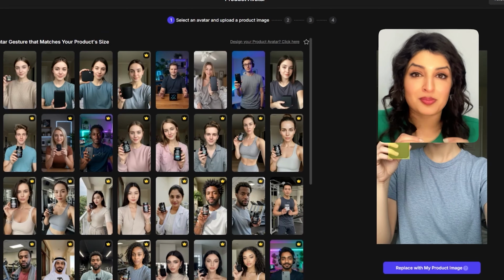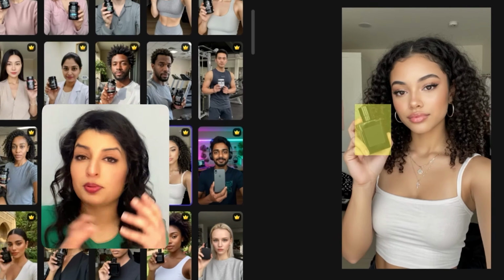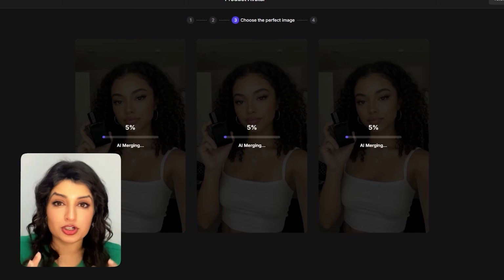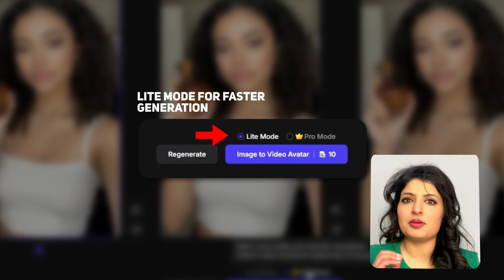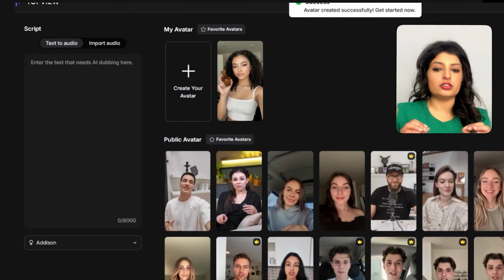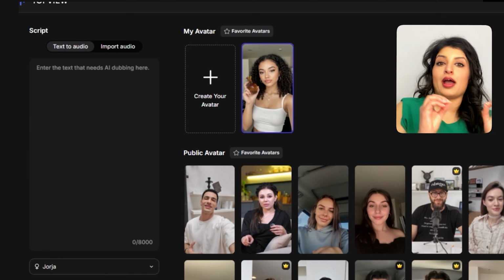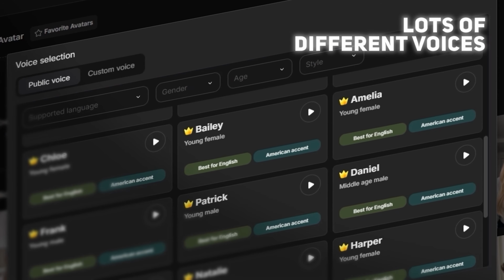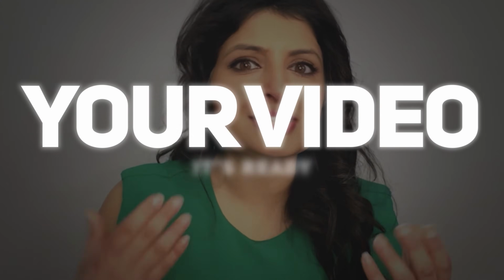Boost Amazon Sales with TopView AI: Create Pro-Level Product Videos Fast!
AI UGC Video with Avatar holding Your Product!

What if you could create professional, eye-catching product videos with an AI presenter that looks and sounds just like a real person? Imagine, no more endless editing or hours finding the right actor or voiceover artist. With TopView AI's latest AI Avatar feature, you can easily generate high-quality, customizable product videos in just a few simple clicks!
In this video, I’ll walk you through how to use TopView AI to create engaging product marketing content that connects with your audience. From seamlessly merging avatars with your product images, to customizing voiceovers and scripts, TopView AI is changing the game for marketers and content creators. No matter your product, from perfumes to soccer balls, this tool adapts to any size or shape, providing you with a UGC-style video that looks and feels authentic.

TopView AI is a Game Changer for Your Marketing Strategy:
1. Easy AI-Powered Product Videos: Learn how to generate professional, studio-quality videos without the need for a huge production team.
2. Customize Your Content: TopView AI’s interface allows you to choose from various avatars, voices, and scripts to match your products personality and brand tone.
3. Flawless Integration with Your Product Images: Watch as the AI automatically removes backgrounds and seamlessly merges your product with the avatar for a polished, high-quality video.
4. Save Time and Money: “Forget about costly photo shoots or time-consuming video editing. TopView AI lets you create videos fast, for a fraction of the cost!
5. Perfect for Any Product: Whether you're selling makeup, electronics, apparel, or sports equipment, TopView AI works for all product types, offering flexible customization options.
6. Pro Mode and Light Mode: Choose the production mode that works best for you. Pro Mode delivers avatars with more variation in their motion, while Light Mode is faster and perfect for quick projects.

What You’ll Learn in This Video:
- How to create professional product marketing videos with an AI avatar.
- Step-by-step walkthrough of how to integrate your product image & create a flawless, branded video.
- Tips for customizing voiceovers & scripts for maximum impact.
- How TopView AI's language support and customizable options make it ideal for global businesses.
- How to get started with TopView AI for free.

TopView AI is a revolution in the world of user-generated content (UGC) and product marketing. Whether you’re a small business or a large enterprise, this AI-powered platform saves you time, effort, & money while helping you create engaging videos that will captivate your audience.

Topview Top Use Cases & Selling Points
• 🌟 Magic with a Click: Just upload your product image, and the digital presenters will bring
it to life. It’s like having a mini-movie studio in your pocket—no magic wand required!
• 💰 Wallet-Friendly Wonder: Say goodbye to the stress of hiring models or booking expensive shoots. Topview Ai’s avatar feature is here  to save you time and money, letting you focus on your amazing creations.
• 🛍 Fully Customizable & Product-Friendly: Pick from a variety of adorable avatar styles, each perfectly crafted to hold and showcase products of any shape or size. Your products will
shine like never before!
• 🌍 Global Chatting: The avatars speak multiple languages, helping you connect with customers everywhere. Bonjour, Hola, こんにちは, 你好!

00:00 – Introduction to TopView AI
00:30 – What is TopView AI’s Product Avatar features
01:00 – Creating Product Videos with TopView AI
01:25 – Choosing Your Avatar and Product Gestures
01:40 – How TopView AI Customizes Your Product Video
02:06 – Pro Mode vs. Light Mode
02:10 – Customizing Scripts and Voiceovers
02:40 – Script Pro Tip
02:45 – Voiceover Options
03:03 – Exporting and Finalizing Your Video
03:08 – Sample Videos
03:52 – TopView AI Product Avatar features
04:47 – Pricing and Credits
04:57 – Conclusion & Call to Action